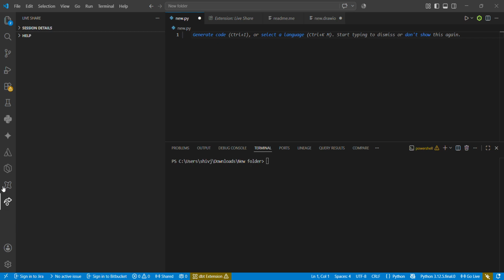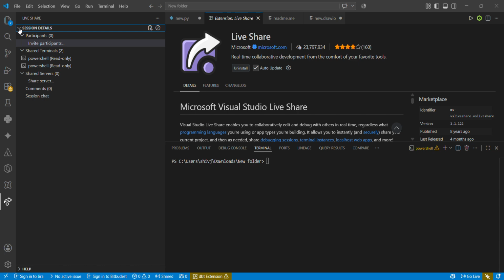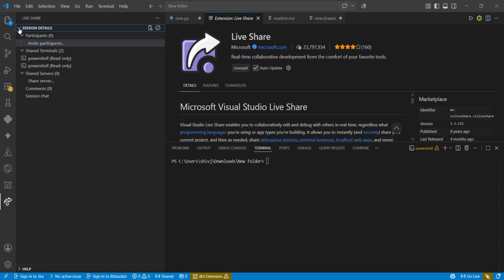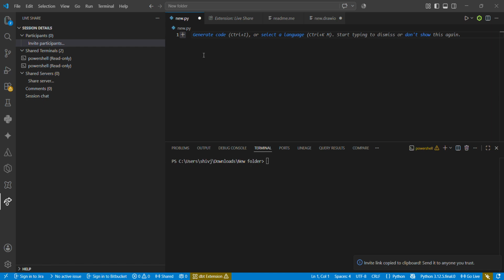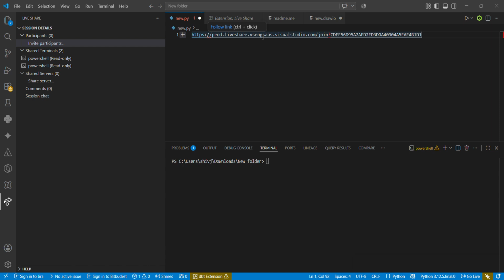How to Copy an Invite Link in VS Code – Share Your Project with Live Share (2026)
Learn how to copy an invite link in Visual Studio Code using Live Share. This step-by-step guide explains how to start a collaboration session, copy the invite link, and share your project with teammates.